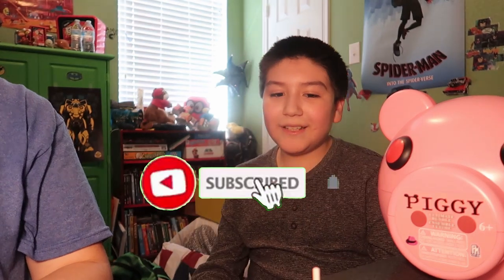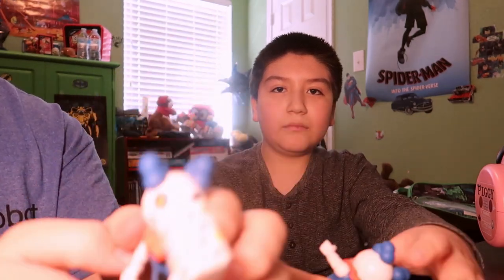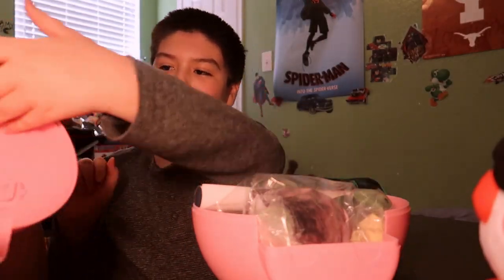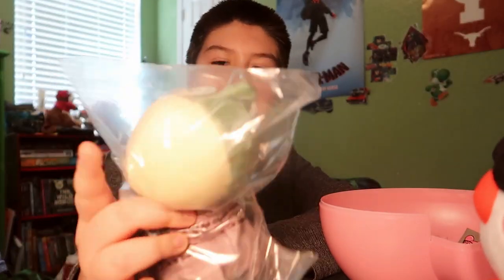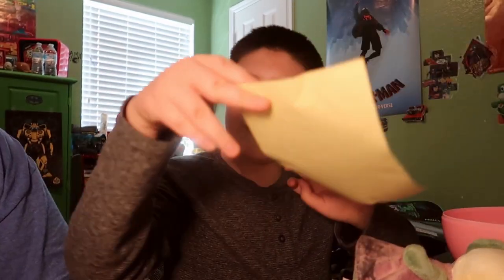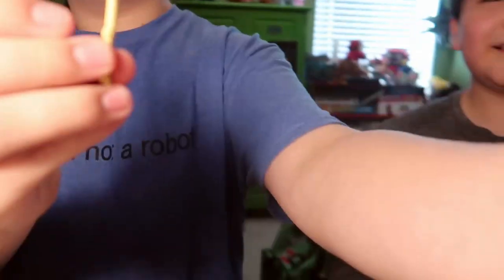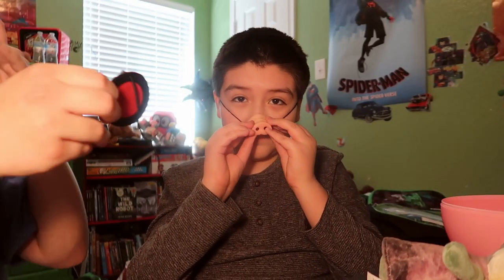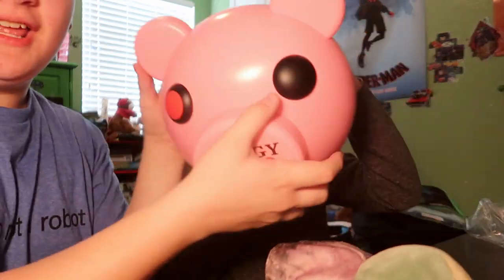Unboxing ROBLOX PIGGY Head and Action figures ft.(EC Vlogs) | Jacket Gaming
Welcome Jacket-tiErs to my first video!
Not all my videos are going to be like this one. Most of them are going to be Gaming Videos.